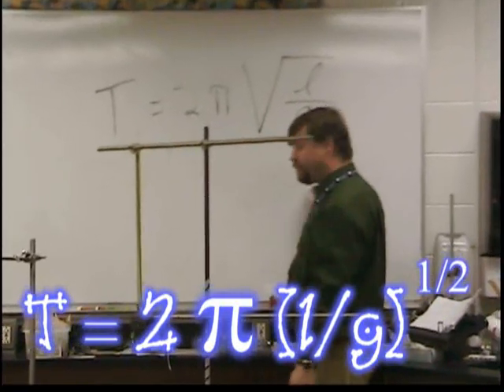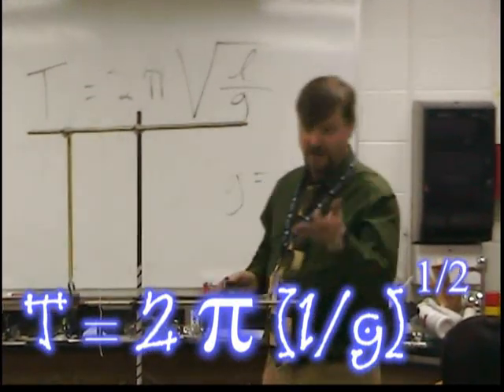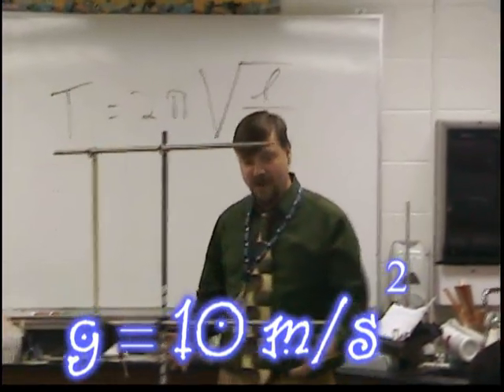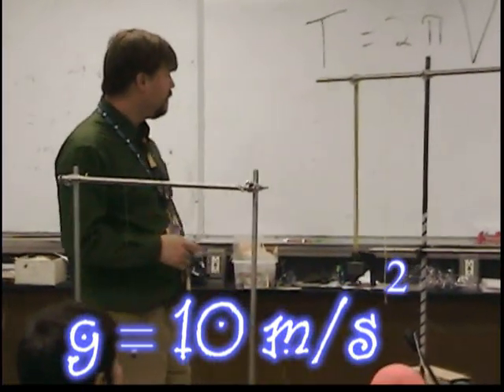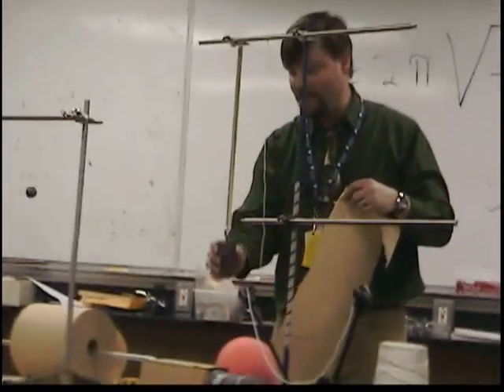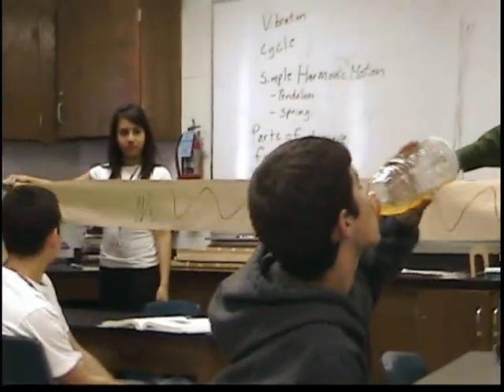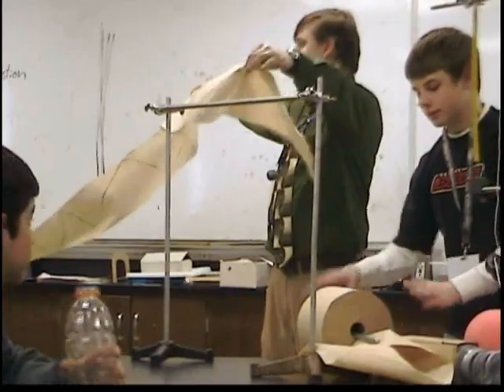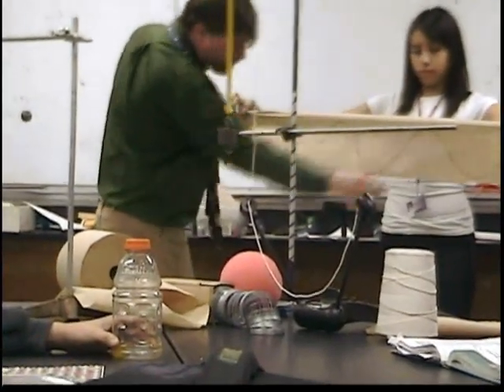Physics with Mr. Noon: Simple Harmonic Motion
Here are some classroom demonstrations to discuss simple harmonic motion.